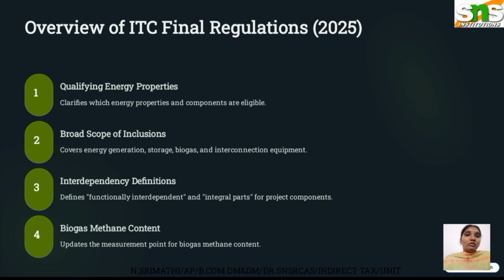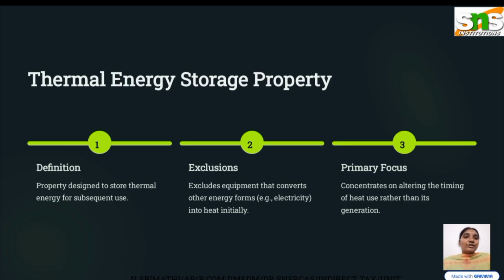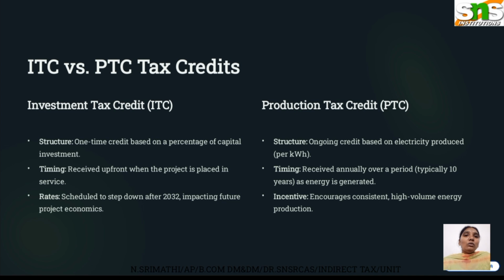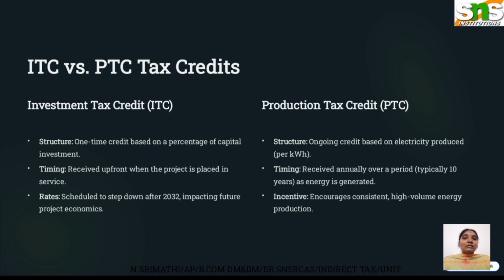Input Tax Credit final Regulation (2025) | Indirect Tax | snsinstitutions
Input Tax Credit Treatment Under GST Rate Rationalization
September 23, 2025
Posted by India Briefing
Written by Divyansh Shrivastava
Reading Time:  6 minutes
This article aims to guide businesses on how Input Tax Credit (ITC) will be impacted under the revised GST regime coming into effect from September 22, 2025. The analysis draws directly from the Frequently Asked Questions (FAQs) released by the Press Information Bureau (PIB), which clarify the treatment of ITC in light of the GST rate rationalization approved by the GST Council. The FAQs address common concerns around continuing eligibility of existing ITC, sector-specific restrictions, and compliance requirements under the new structure.

GST ITC: What changes and what doesn’t
1. ITC you’ve already availed stays usable
PIB’s FAQ clarifies that ITC “once duly availed in the e-credit ledger can be used for discharge of any output tax liability” in line with section 49(4) of the CGST Act. In short: valid credits already sitting in your ledger remain fungible against output GST after the new rates kick in.

2. When your output turns 5 percent “without ITC,” you must block/reverse credits
For supplies that are now taxed at 5 percent without ITC (for example, specified hotel accommodation up to INR 7,500 per unit per day and beauty/physical well-being services), businesses:

3. Sector-specific ITC treatments to note (post-rationalization)
Hotels (≤ INR 7,500 per unit/day): Mandatory 5 percent without ITC; no option to charge 18 percent with ITC for these units. Plan for credit blocking/reversal on related inputs/services.
Beauty & physical well-being services: Mandatory 5 percent without ITC; apply Section 17(2) reversals for common inputs.
Multimodal transport of goods:
If no leg is by air → 5 percent with restricted ITC (only ITC of input transportation services capped at 5 percent of value; no ITC on other inputs/input services).
If any leg is by air → 18 percent with full ITC.